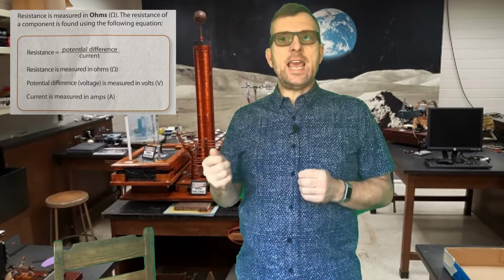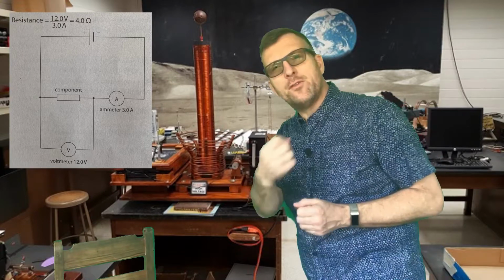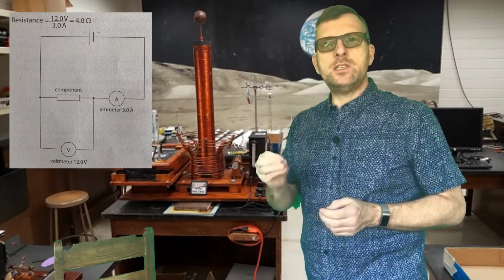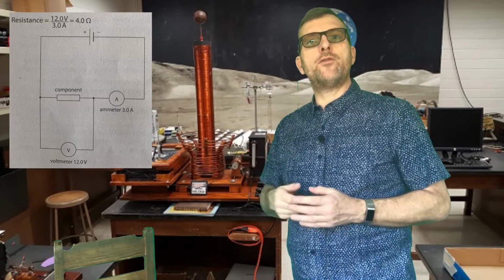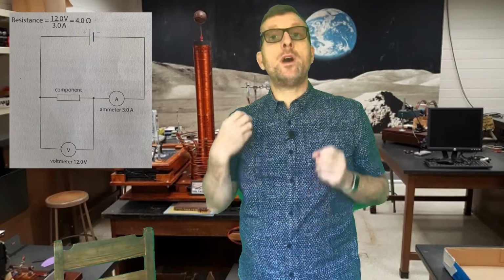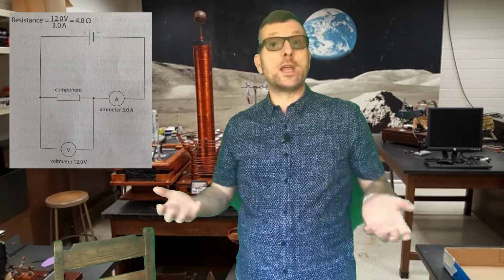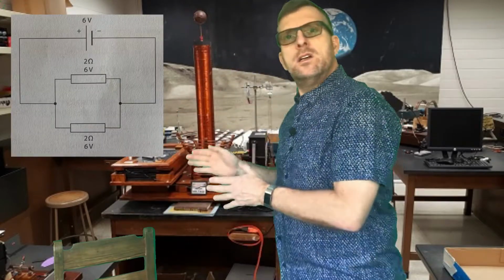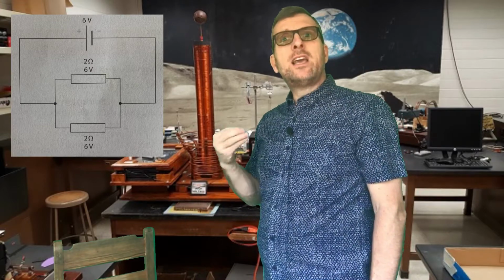GCSE Physics - Chapter 2: Video 6 “Resistance”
Part 6 of chapter 2 - Electrical resistance GCSE Physics

The final section of chapter two introduces resistance. We look at what it is, how to calculate it, and how it behaves in series and parallel.